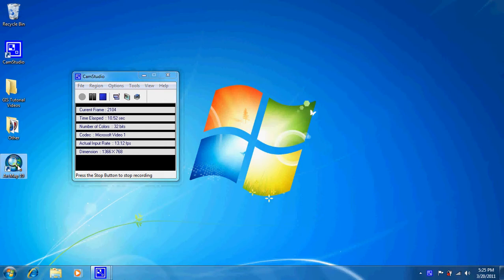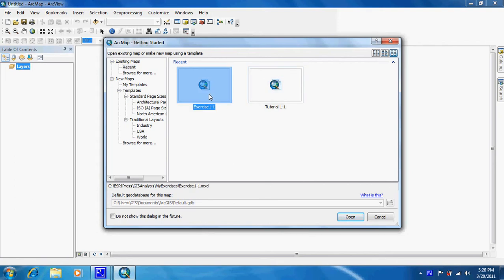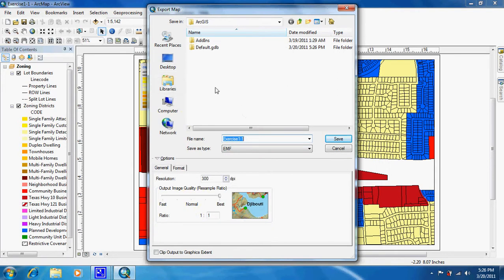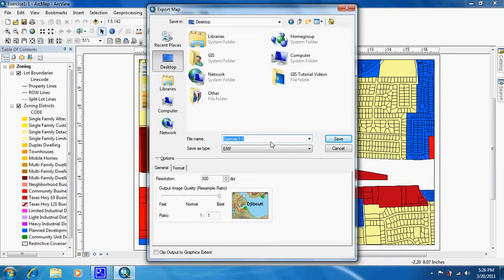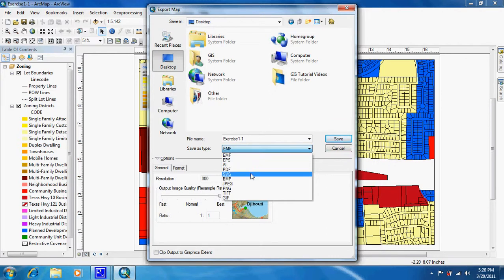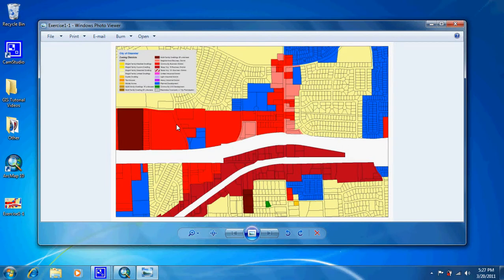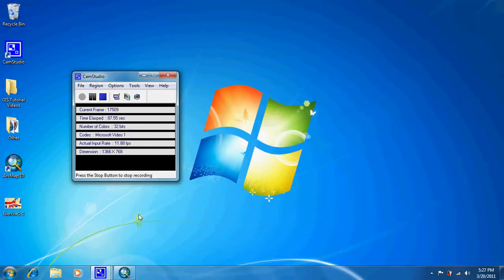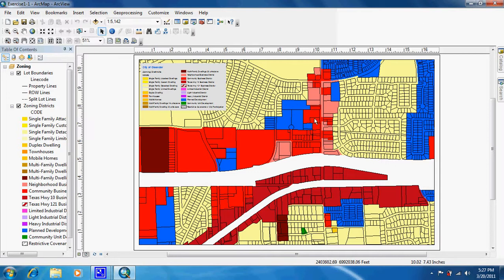Exporting to a JPEG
A quick tutorial on how to export an ArcMap mxd file to a JPEG.